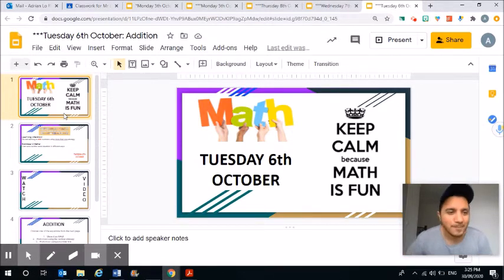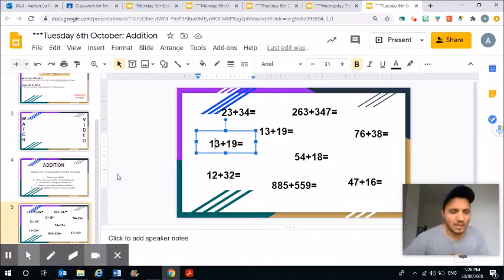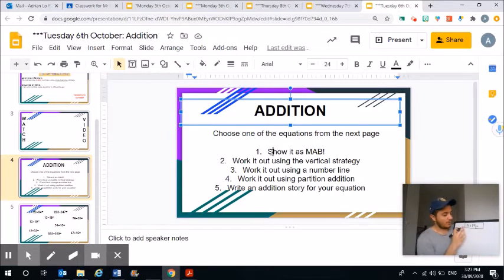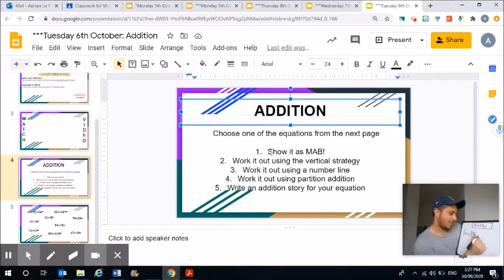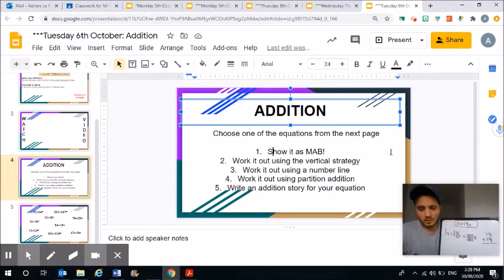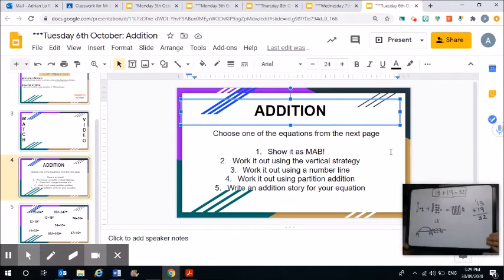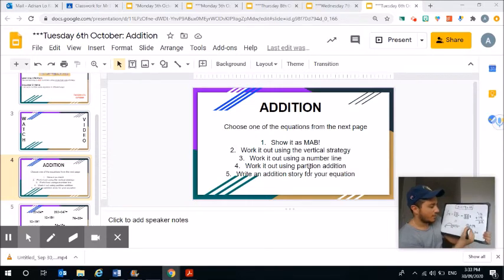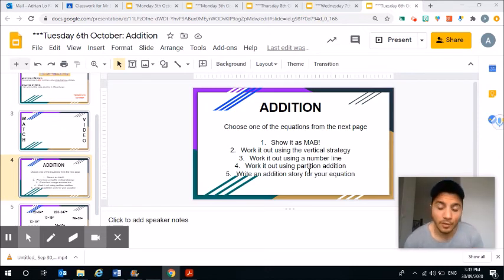**Tuesday 6th October: Addition revision: working out in different ways